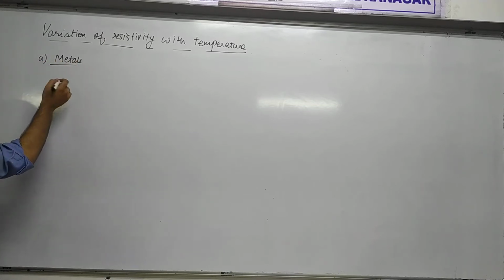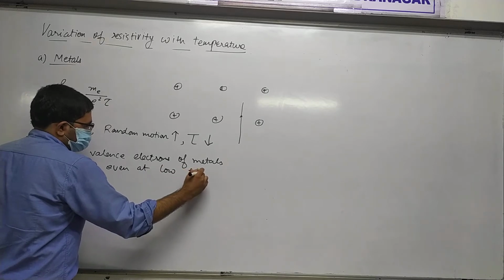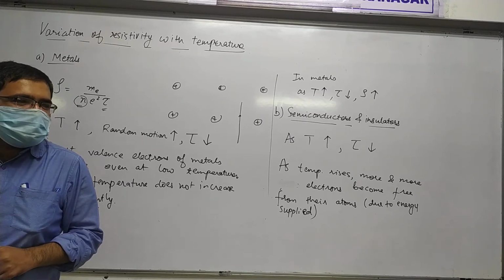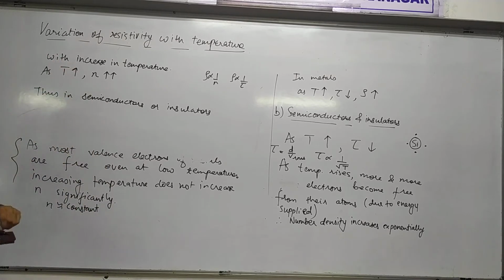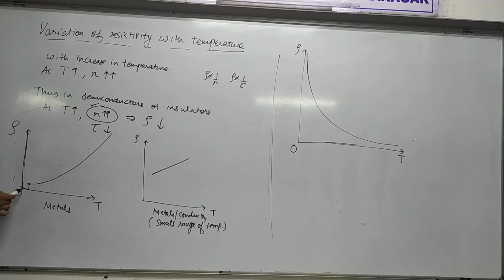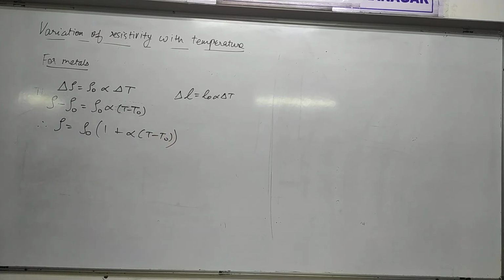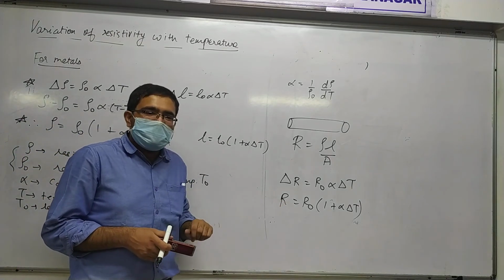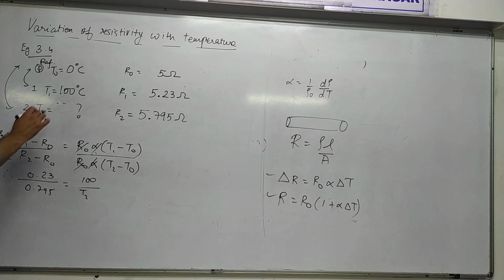STD 12 Eng Med Physics Ch 3 P5